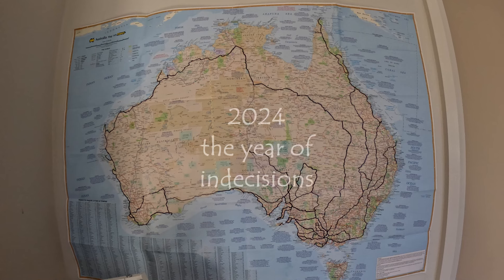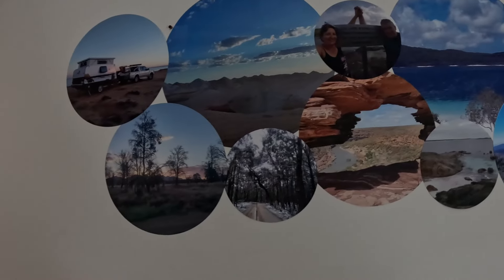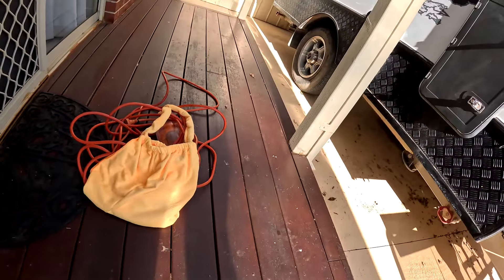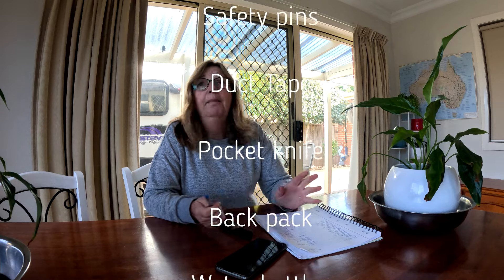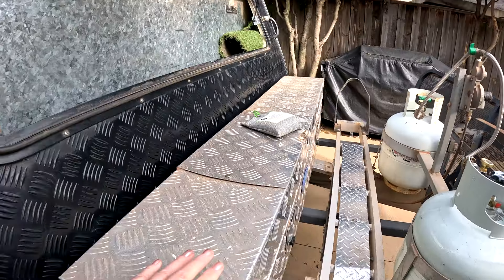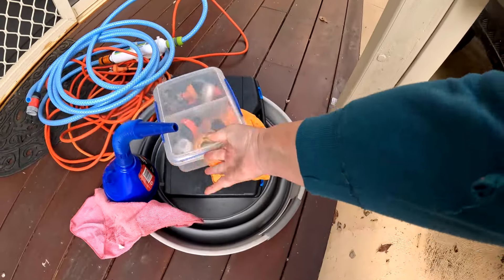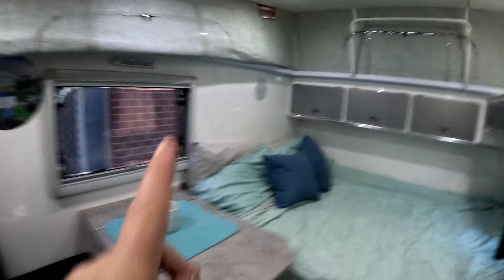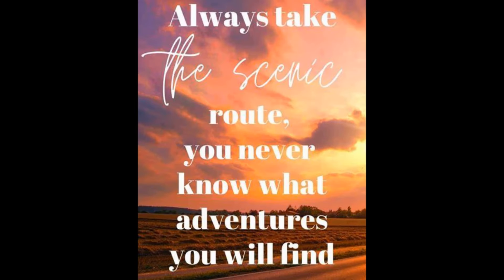Getting ready to hit the road again 2024 Eps1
2024 we are hitting the road again but this time it's destination unknown for us. Usually we have a plan however this year it's all up in the air. How long can we spend together in the confines of an 11ft Pop top caravan? We're starting this journey at home as we pack and get organised for what is hopefully a long and adventurous trip. I hope to share some free camps with you along the way